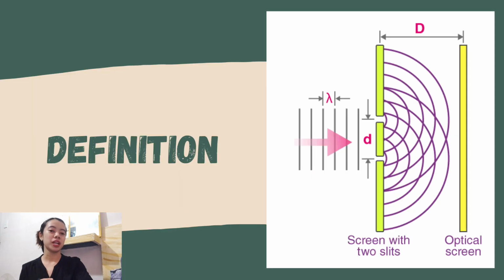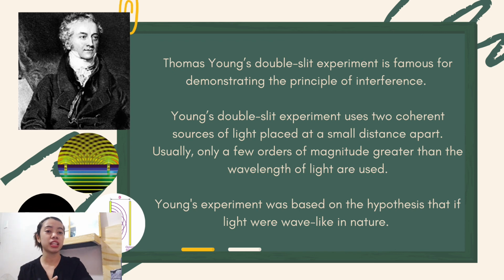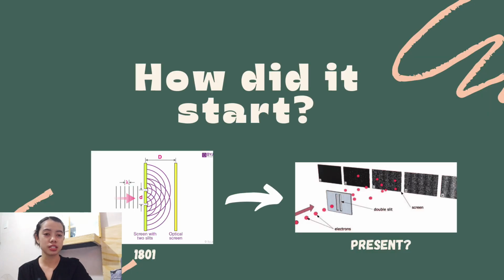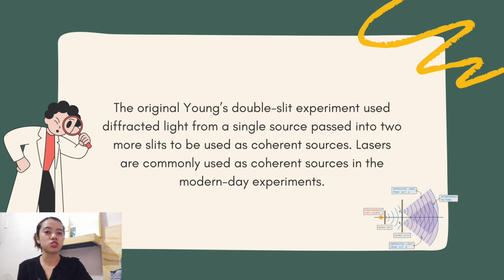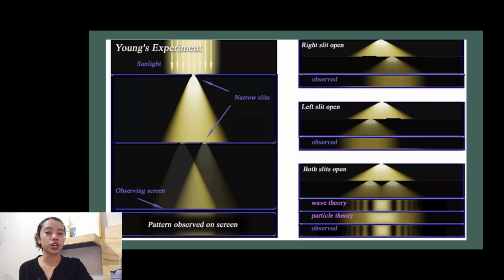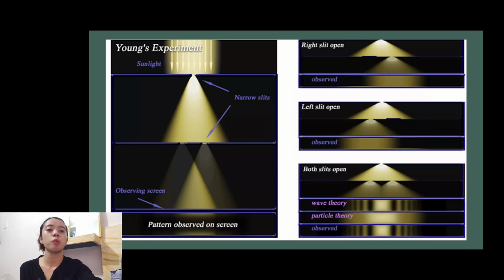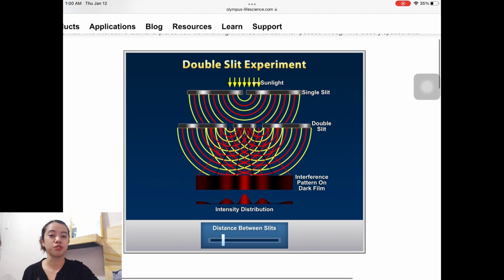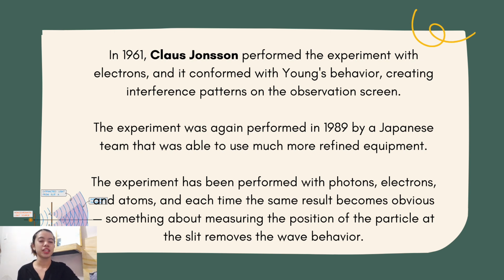Young’s Double Slit Experiment Explained | Charlotte Baylon